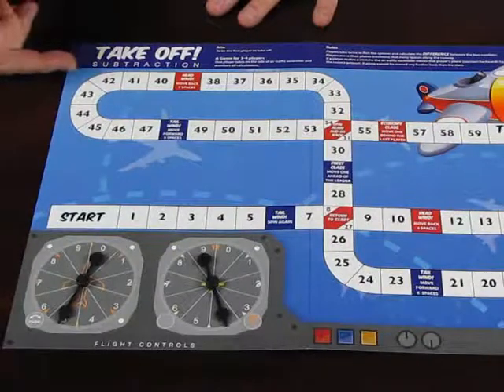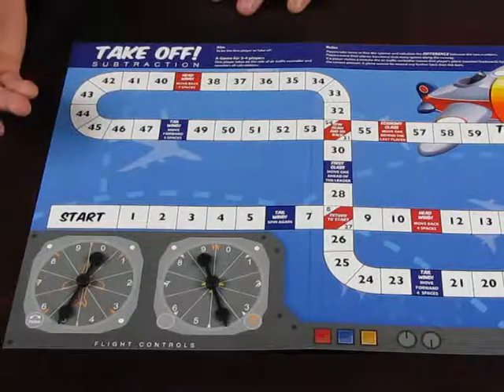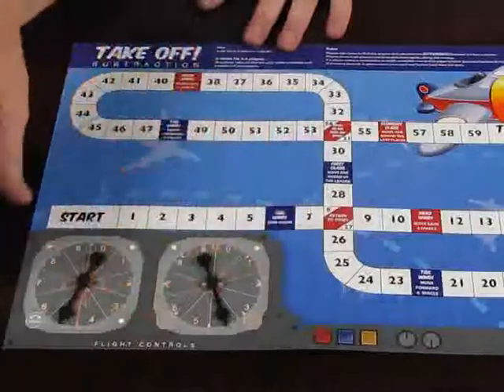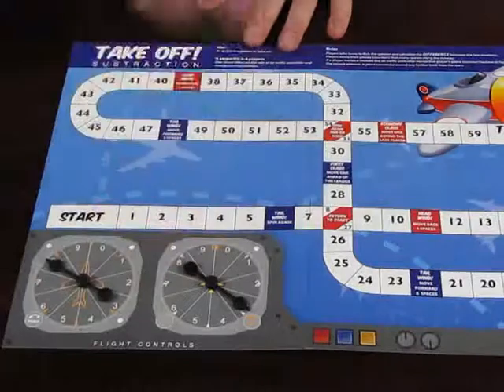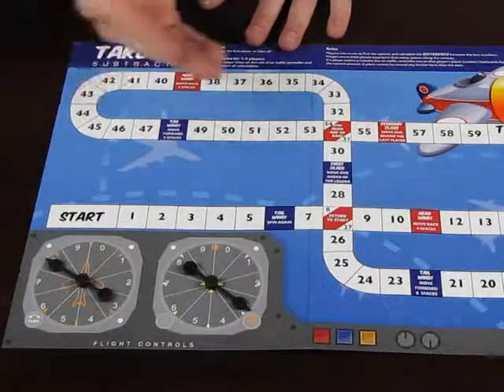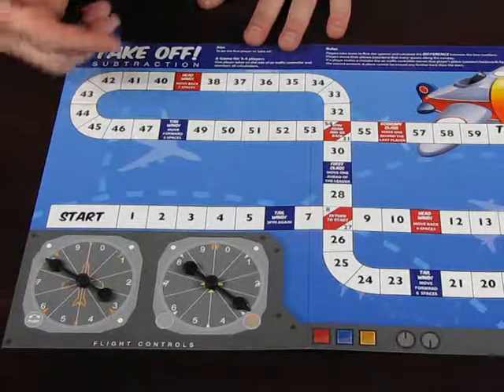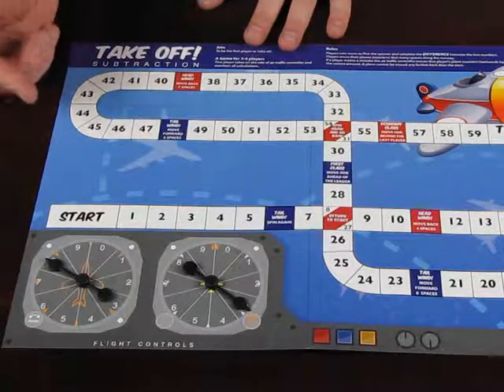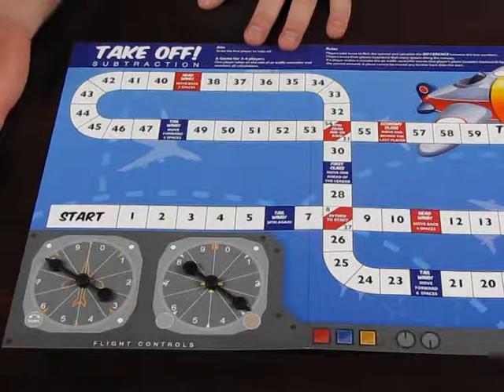Take Off [Paul Swan Games]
A brief video on how to play Take Off. An Interactive version is also available on my site in the resources section!